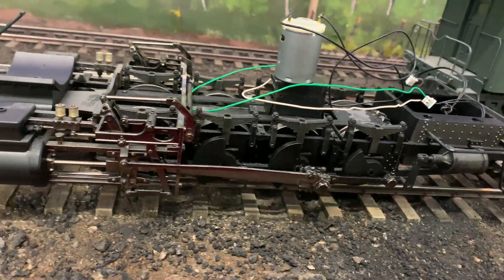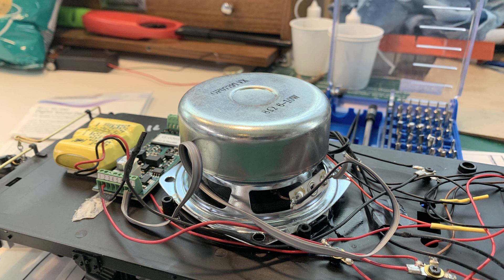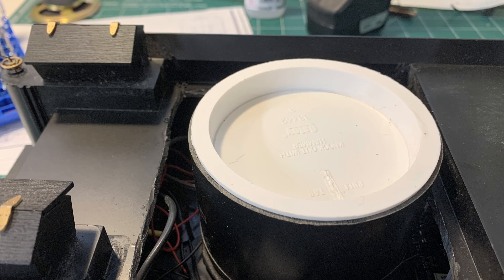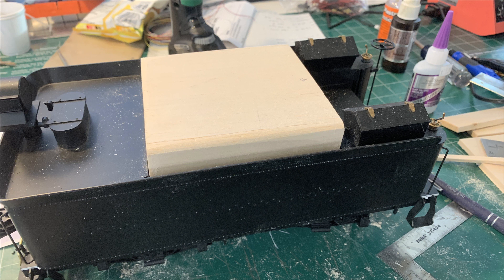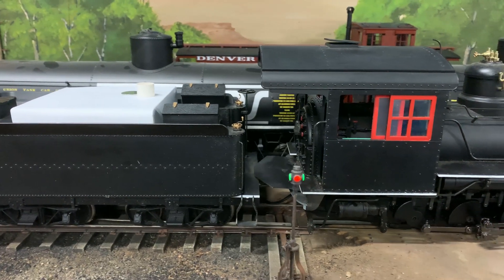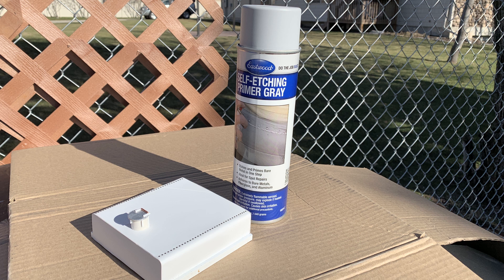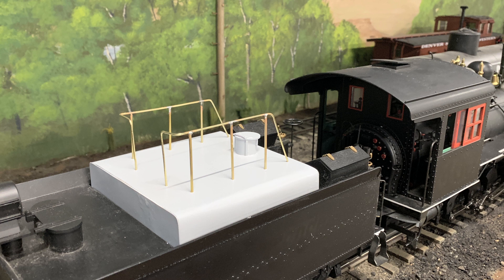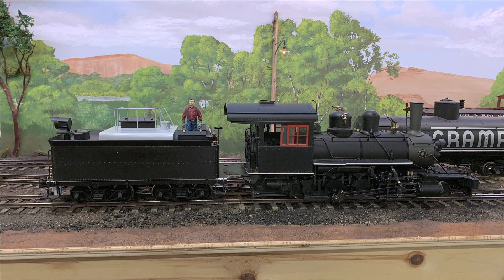Converting Bachmann Spectrum 2-8-0 Outside Frame Consolation to an Oil Burner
This week we are converting one of the three "Connie" locomotives to an oil burner. This requires building an oil tank for the tender, however, this gives extra space for a larger speaker and baffle.

The original prototype locomotive that Bachmann used was Mexicano #12. There were three of these on the Mexicano Railroad. We are modeling #14. All three were built as wood burners and later converted to burn oil.

The oil tank I am modeling is based on photos and plans from The Narrow Gauge and Short Line Gazette. The construction is simple. Cutaway the coal load floor on the tender and then build a balsa wood box with rounded corners the correct size that fits in the tender. Then layer that with .01 Evergreen Plastic sheet. Add Archer rivet decals and prime with Eastwood self-etching primer.

Railings were added made from brass wire soldered together with silver solder. The unit slides in and out for access to the speaker. The speaker is a 3-inch round speaker, but with a large magnet. The speaker is encased in a baffle made from plumbing PVC. The baffle improves rich low frequencies.